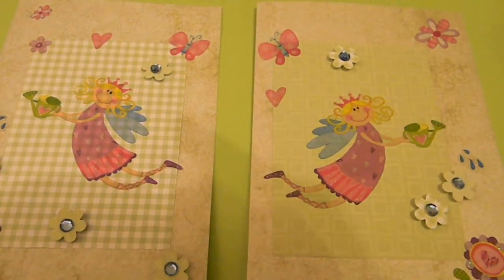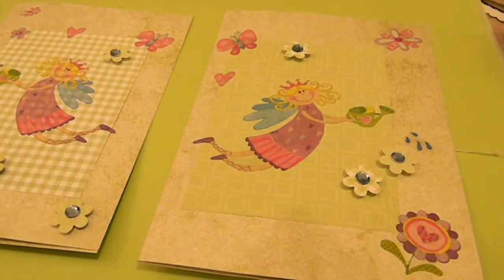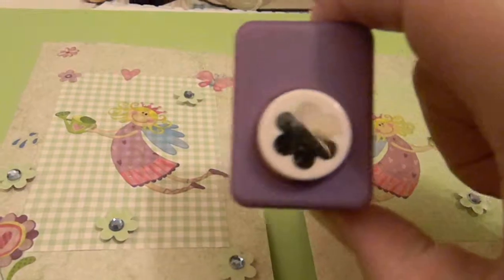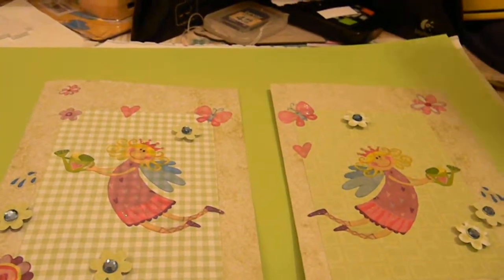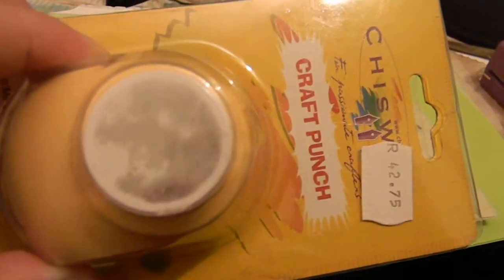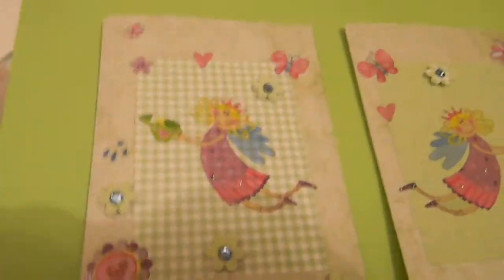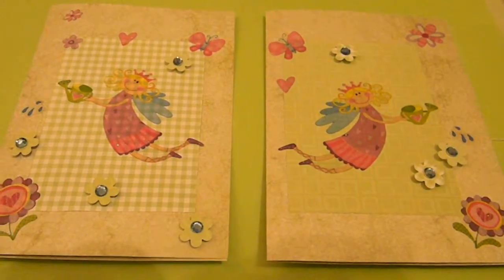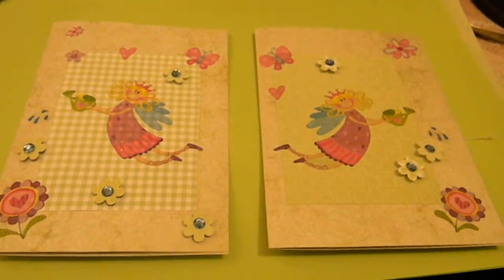Green range of cards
Green range of cards  , I think it came out quite pretty , I will be making a purple range next :)